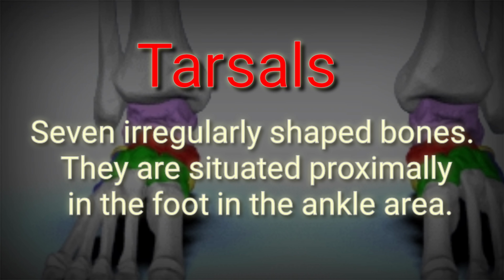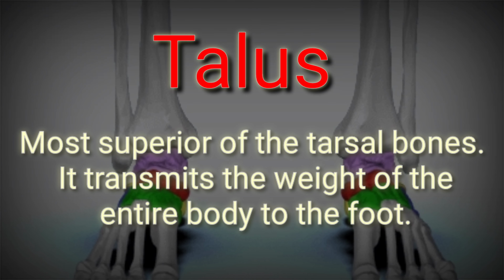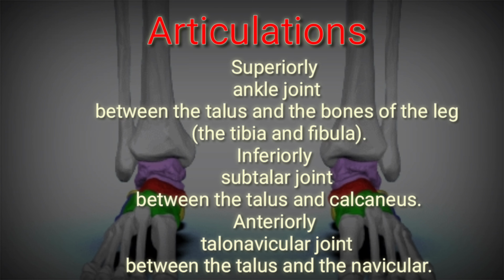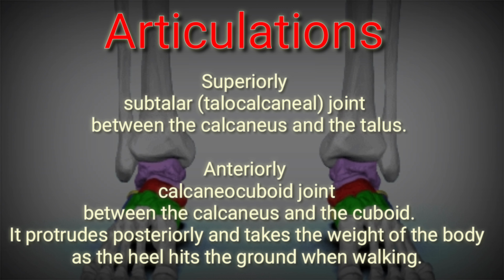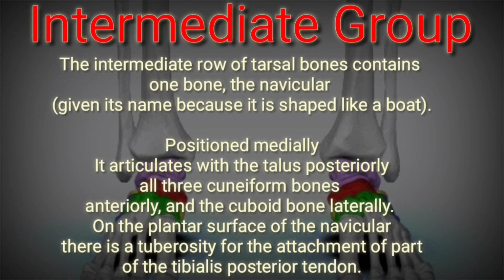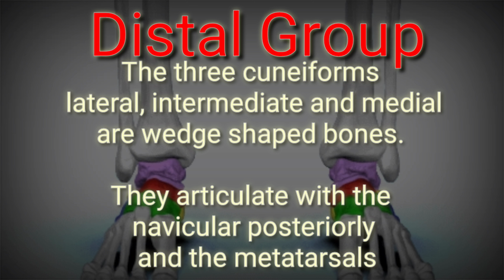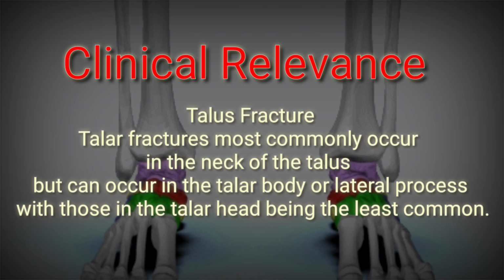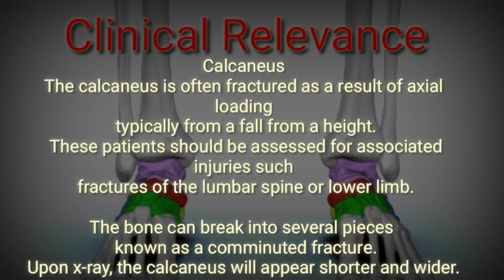The Tarsal Bone|Neuroanatomy|Clinical Relevance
Tarsals – a set of seven irregularly shaped bones. They are situated proximally in the foot in the ankle area.

Tarsals
The tarsal bones of the foot are organised into three rows: proximal, intermediate, and distal.

Credits
Editing Software

Video Used
Shutterstok

Images
Google
Freepic

Mobile Phone